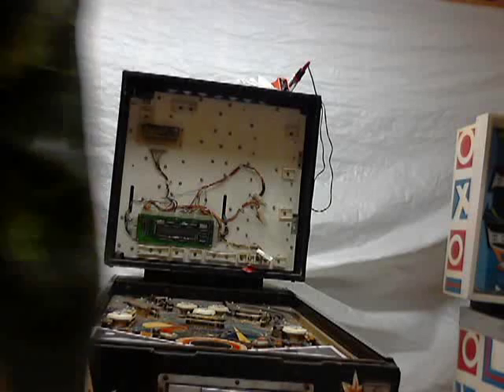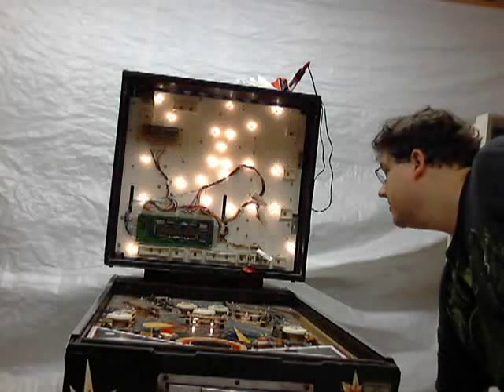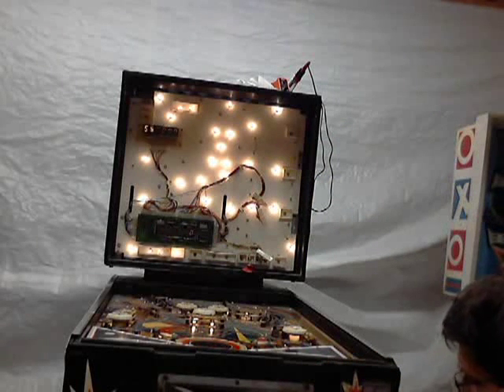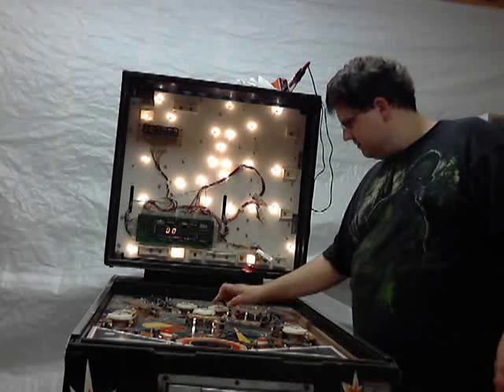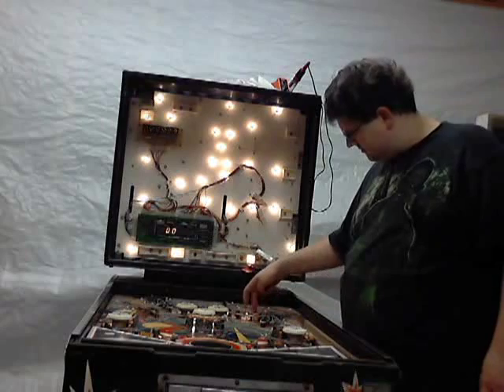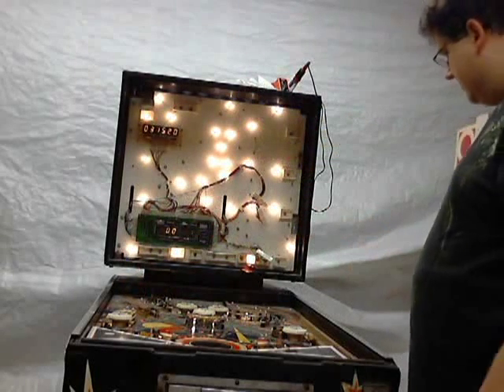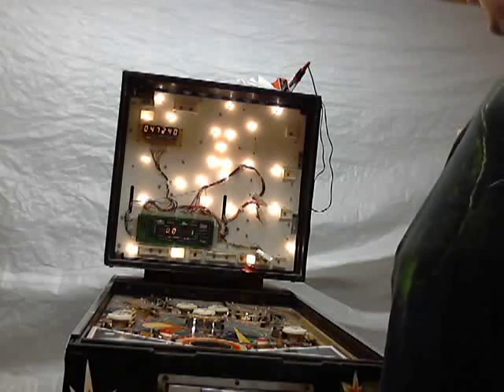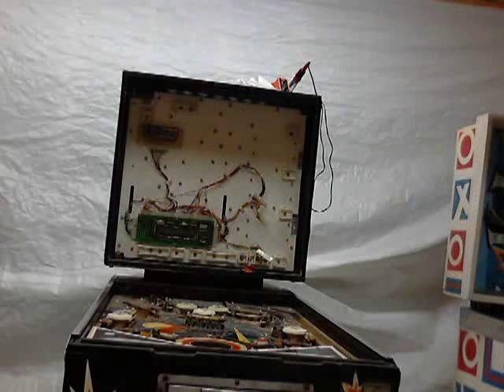Williams Stellar Wars Pinball - Powered on for the first time after board work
This is my friend Jamie's Stellar Wars. We've been working on it off and on for a month now.  It had several bad 7408 AND gates that we replaced with 74F08s.  The display segment drivers had all been harvested by someone, so we replaced them with NOS UDN6118As.  We installed 1n5375B zener diodes that regulate the high voltage at 83V, which is exactly what the 6118A calls for.  We took out the 10V zener that's on the master display driver board, since that would have pushed the voltage down to 73V.  We installed new 12000ufd filter caps on the power supply and sound board, along with several other caps.  We replaced the Scanbe sockets on the MPU and sound board.  Socketed the PIAs on the drive board because one of them was defective and needed to be replaced.  We burned a single game ROM to replace the three existing PROMs and save on sockets.  Several wires had been chewed apart in the backbox.  We soldered them back together.  All and all, it's satisfying to see the game is alive and well, with the exception of the sound,which we'll tackle in the next couple of days.  We figure bad op amp, ROM connection issue, broken 6802 processor, or power problem.